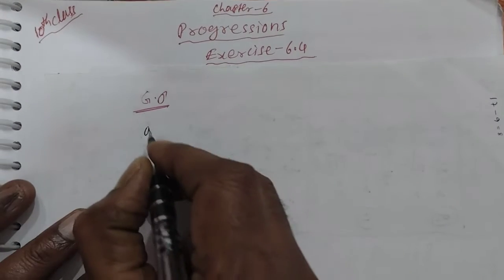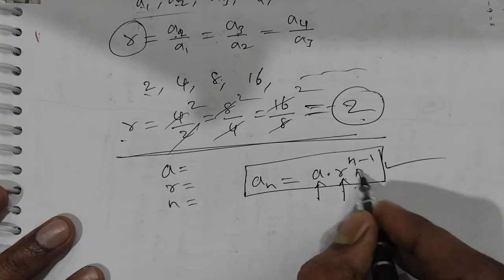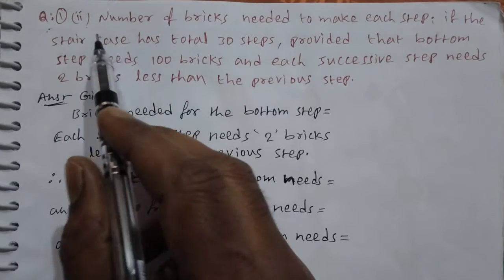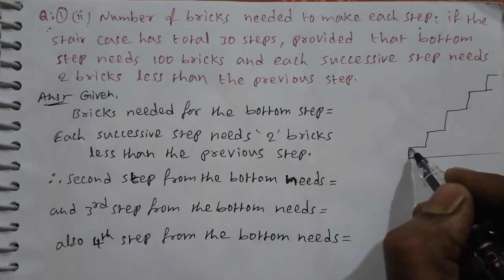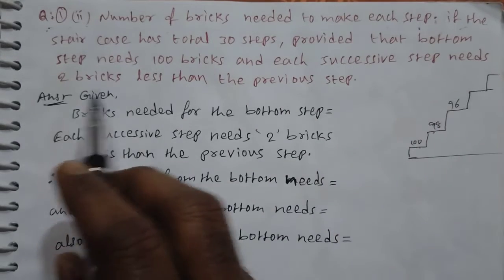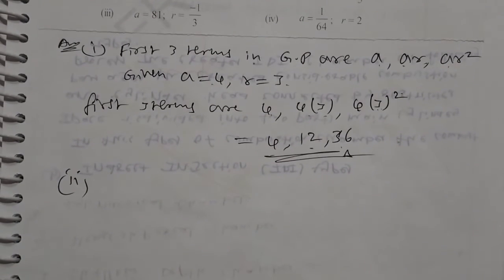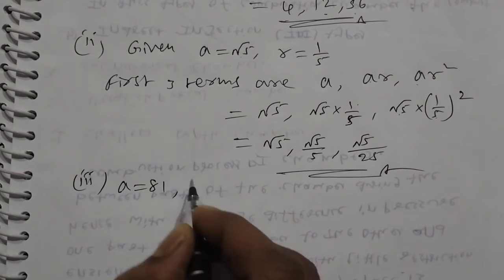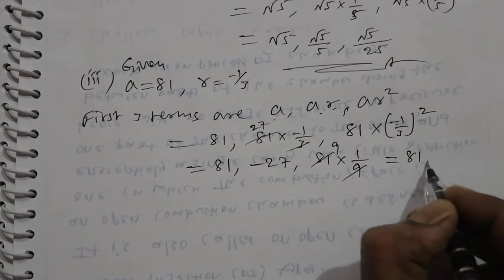10th Class Maths Progressions Exercise 6.4 in Telugu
10th Class Maths Progressions Exercise 6.4 in Telugu
Q1 and Q2

10th class Maths all chapters PLAYLIST video links